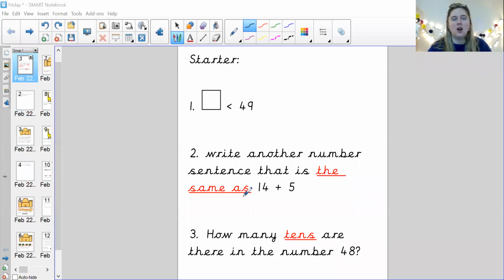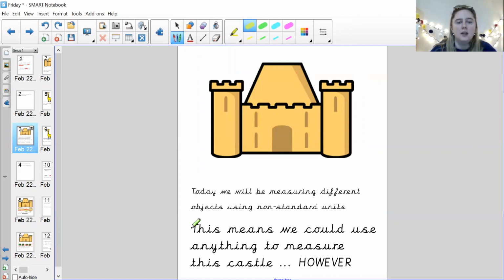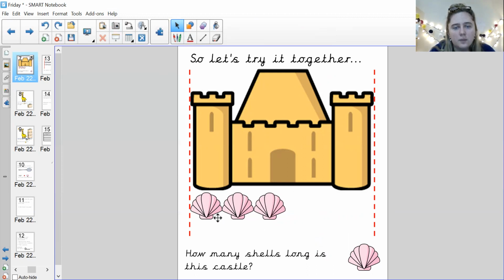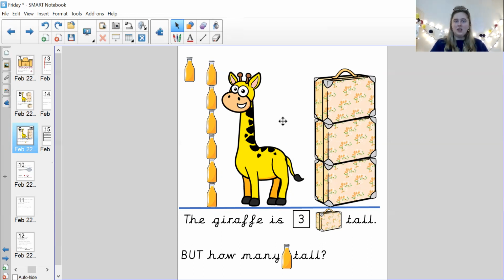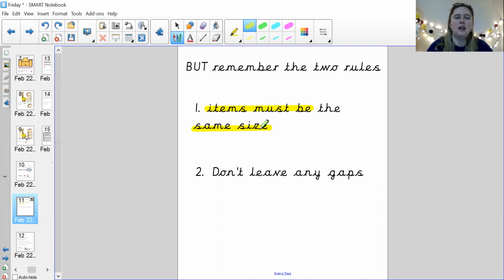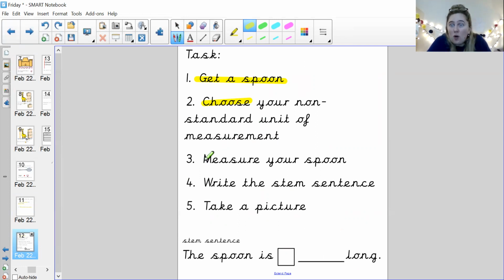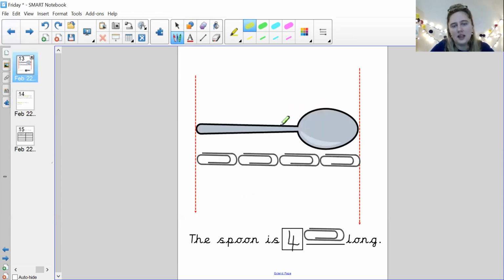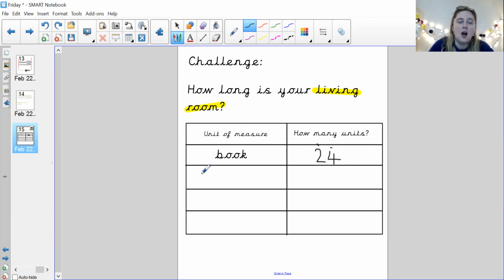Year 1- 26t February- Dyson- Maths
Today in Maths we will be looking at measuring using non-standard units.